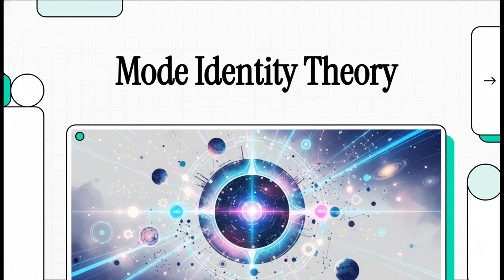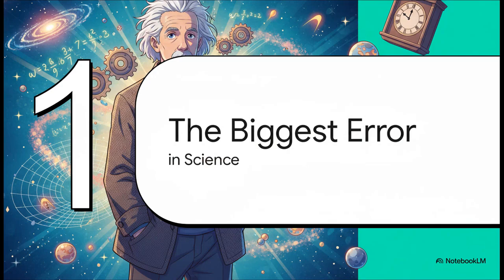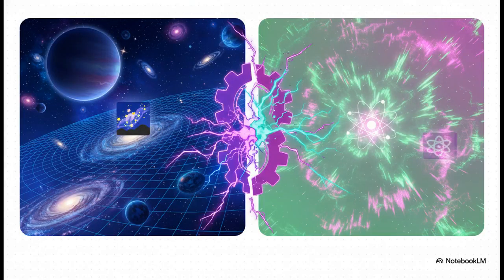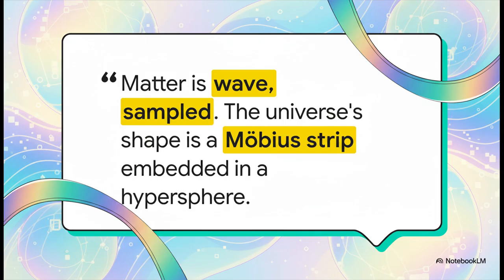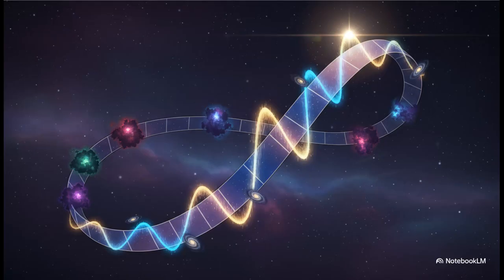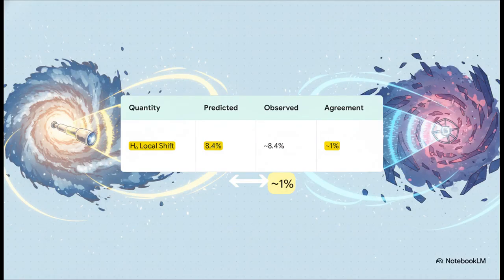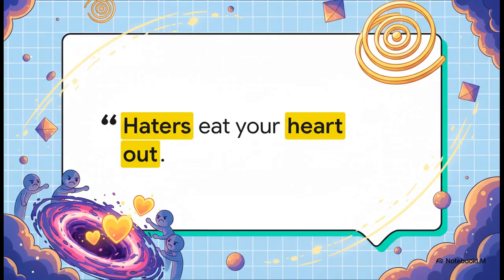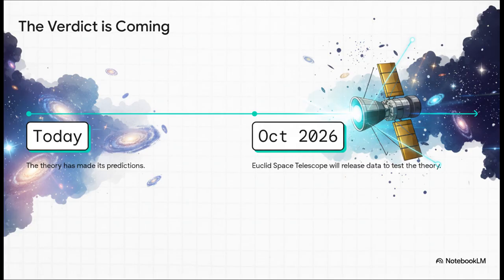Mode Identity Theory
S¹ = ∂(Möbius) ↪ S³, ∂S³ = ∅

The temporal edge S¹ bounds the non-orientable Möbius surface, embedded in the closed hypersphere S³, which has no boundary.

One postulate. One scaling law:

A/Aₚ = C(Θ) · (√Ω)⁻ⁿ

C(Θ) is what Ψ yields at phase position Θ.

(√Ω)⁻ⁿ is the observer; the square root of scale, diluted by the manifold sampled.

Their product yields the modal realization, A/Aₚ, the ratio of the observable amplitude over its Planck-scale reference.

The constants of the universe follow across 120 orders of magnitude, and fermionic mass is realized through structure.